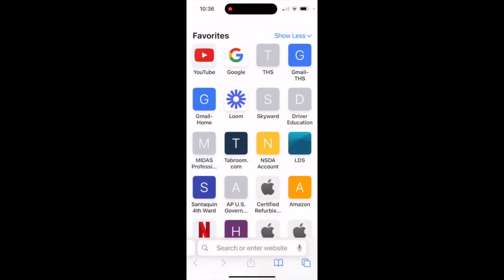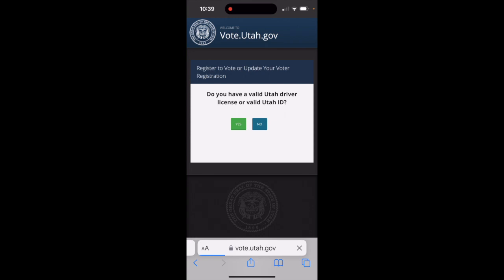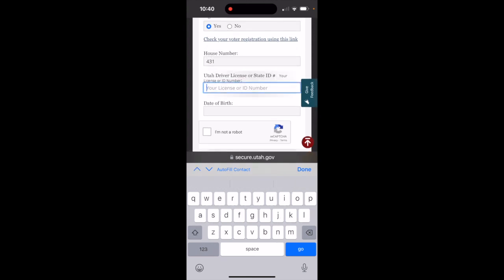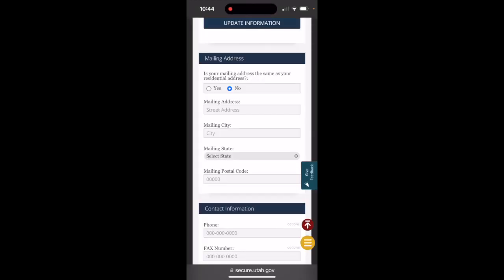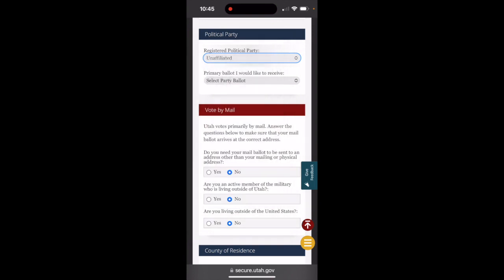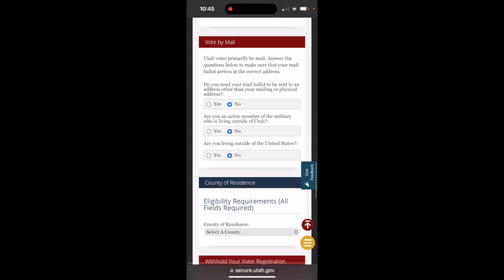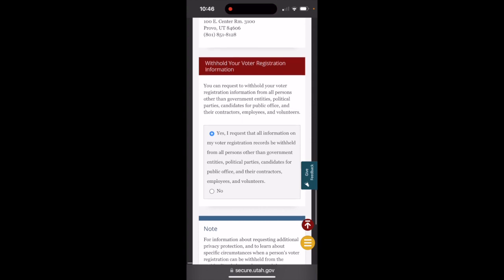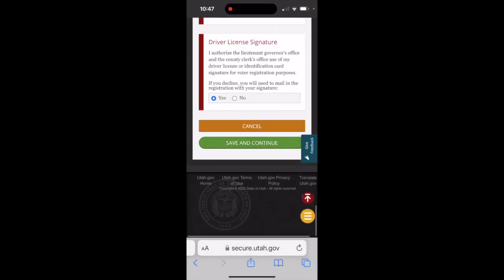Micro Lesson Registering To Vote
Registering To Vote In The State Of Utah